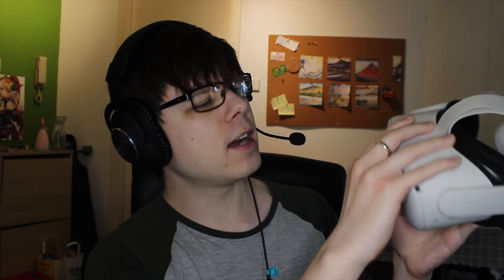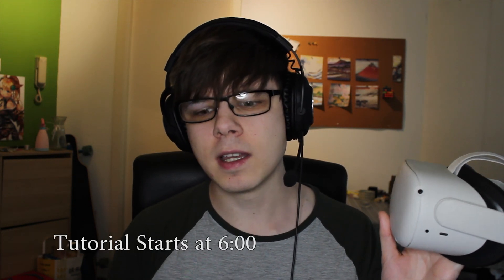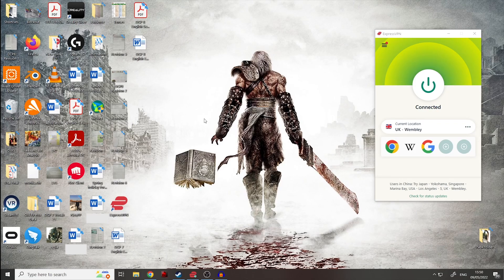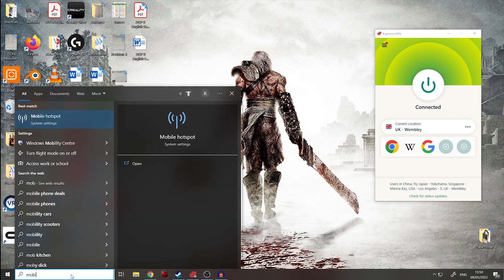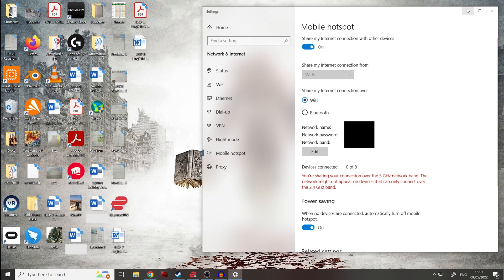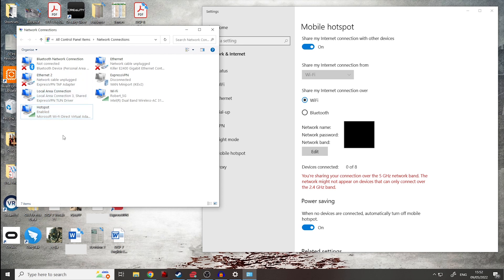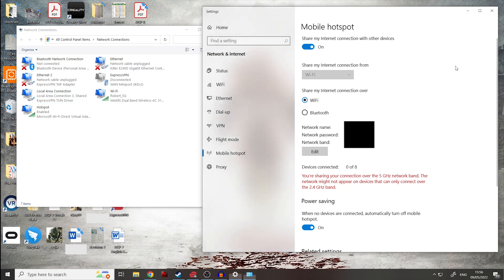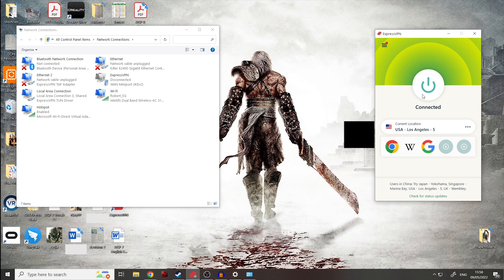Oculus Quest Connection Setup China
This is a tutorial on how to connect the Oculus Quest to facebook / meta / oculus servers from China by using a VPN as it can't be done by default.